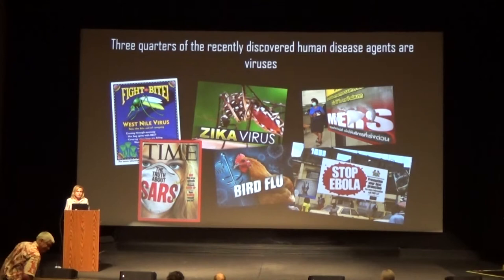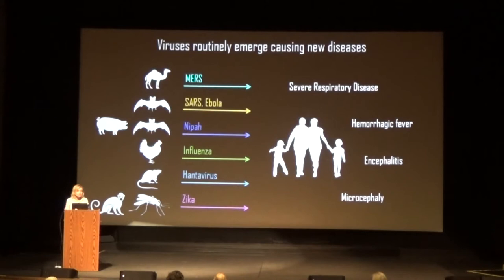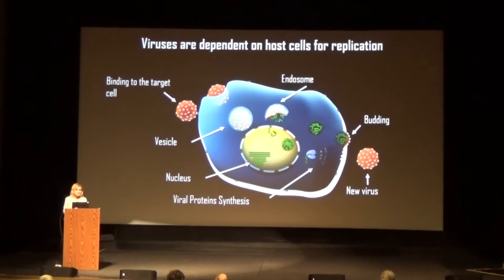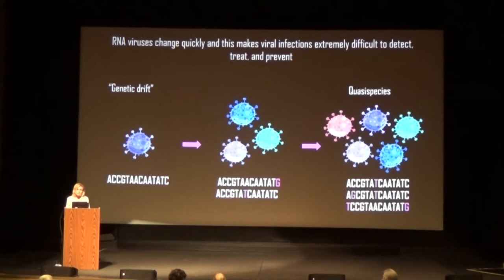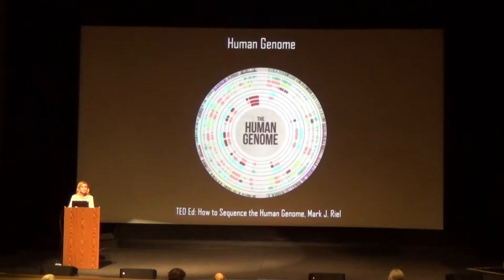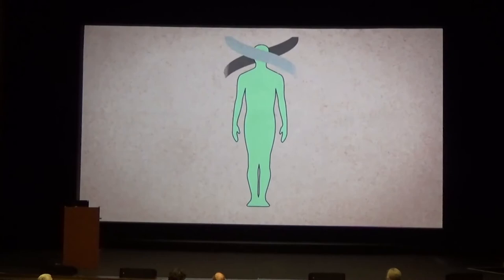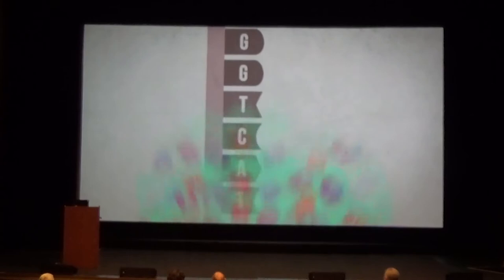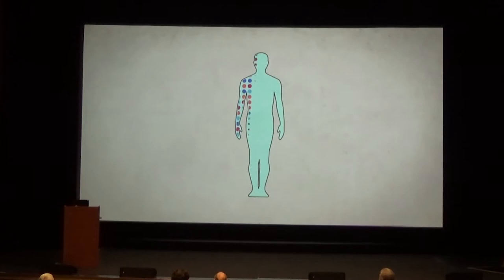Reconstructing a Rabies Epidemic: Byte by Byte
Science On Screen® brings you to the State Theatre Modesto, CA for a screening of Contagion.

Dr. Monica Borucki is a biomedical scientist in the Biosciences and Biotechnology Division of Lawrence Livermore National Laboratory. Her research focuses on the mechanisms of viral evolution and emergence, biosurveillance, and viral forensics. She previously served as select agent manager for the LLNL Biodefense group and as a biodefense analyst for the LLNL Biodefense Knowledge Center. Before coming to LLNL, she served as a research geneticist at USDA-ARS and adjunct faculty at Washington State University where she investigated the epidemiology and virulence of food pathogen, Listeria monocytogenes. Her postdoctoral experience involved investigation of the ecology and genetics of South American hantaviruses at University of Nevada, Reno. She received her PhD from Colorado State University where she studied the evolution of La Crosse virus, a mosquito-borne virus that causes encephalitis. She received her M.S. at California Polytechnic State University San Luis Obispo investigating the revival and characterization of ancient Bacillus spores from bees entombed in amber. She has served as PI on competitive grants funded by DTRA, NIH, and internally funded LLNL projects.

Dr. Jonathan Allen is a bioinformatics scientist at Lawrence Livermore National Laboratory. His research focuses on the development and application of new software tools to address various genome sequence analysis problems. Problem areas of interest include prediction of genetic virulence markers in viruses, detecting genetic engineering in bacteria, and eukaryotic gene prediction.